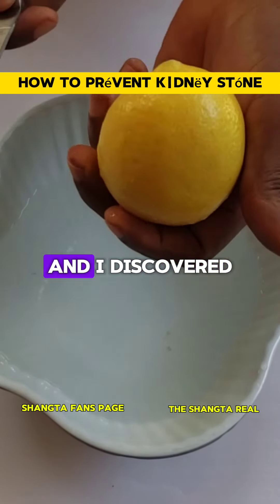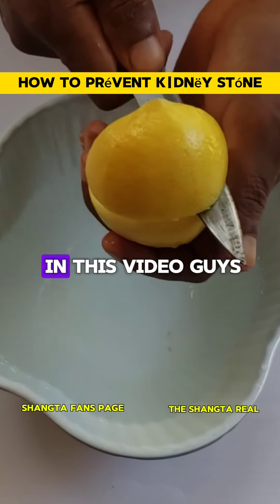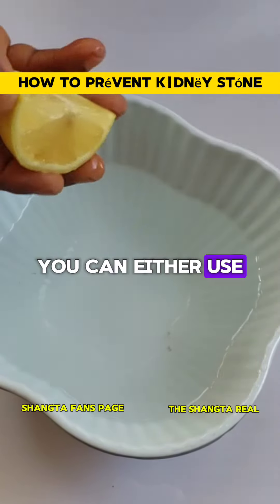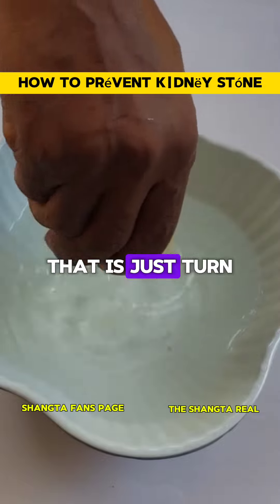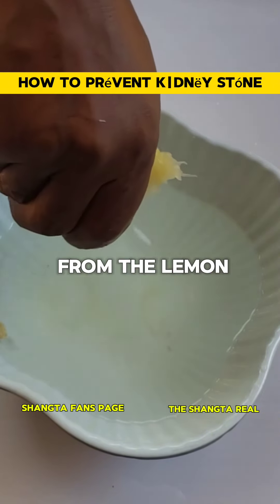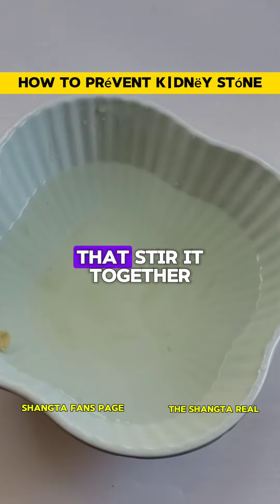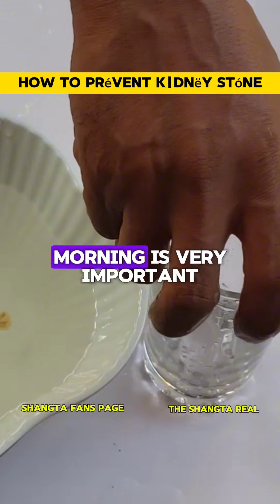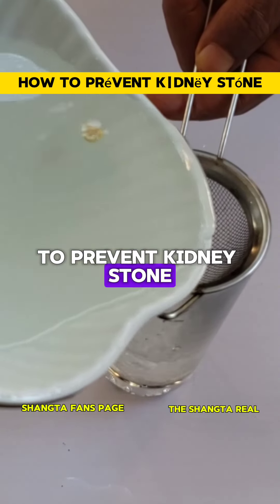How to prévēnt k|dnęy Stóne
How to prevent kidney stone from forming